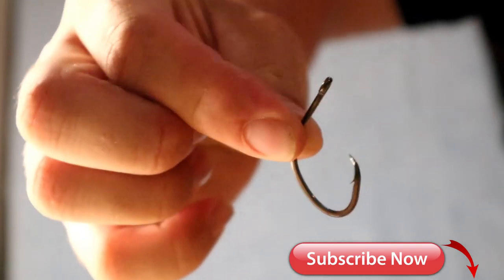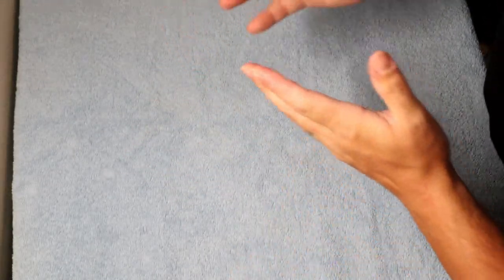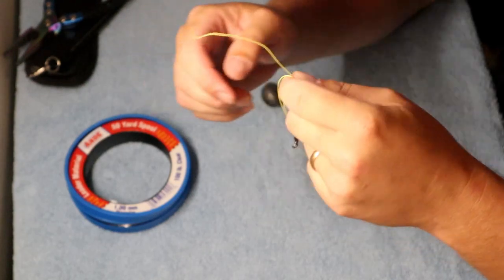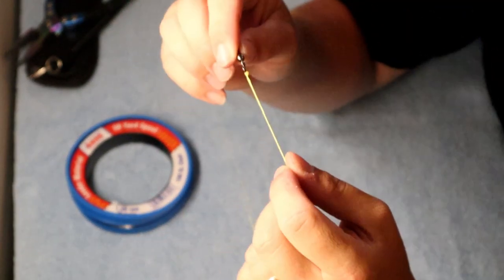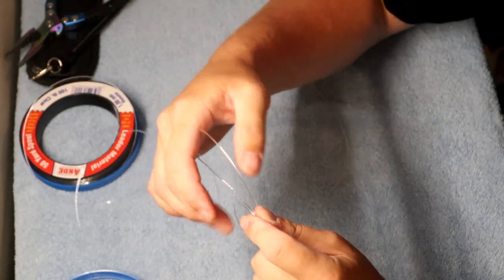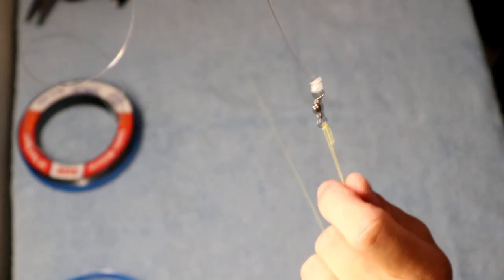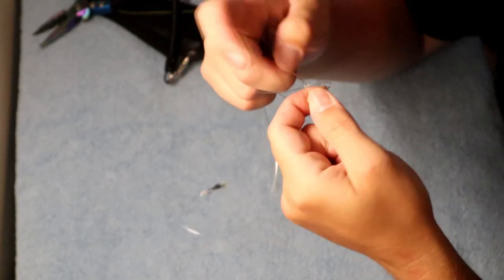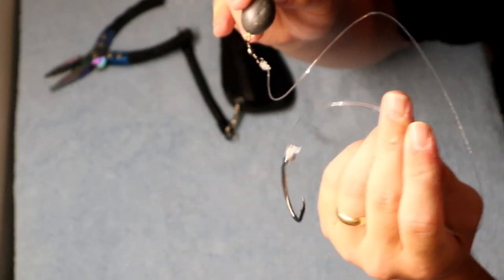HOW TO RIG FOR GROUPER AT THE SKYWAY!!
*re-edited video*
there are many different rigs you can use, this rig is what I primarily use for fishing the skyway. this rig is the fish finder rig, or sliding sinker rig, and some call it the saltwater version of a Carolina rig.
for me this is a great rig to tie!